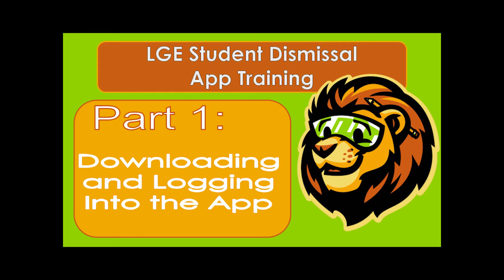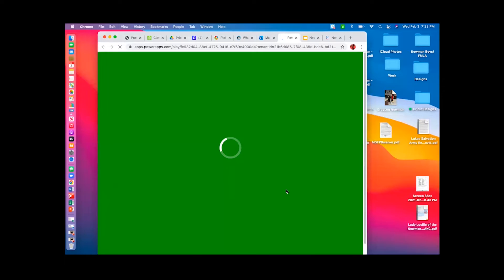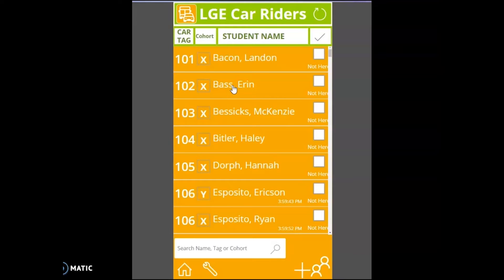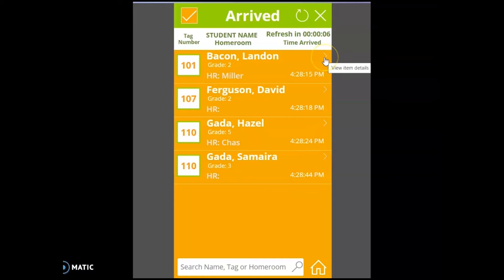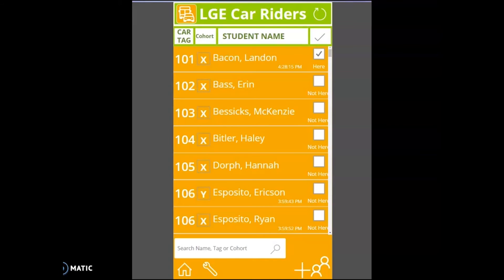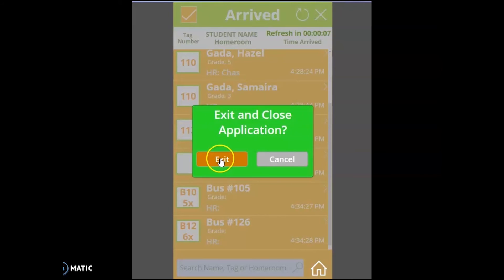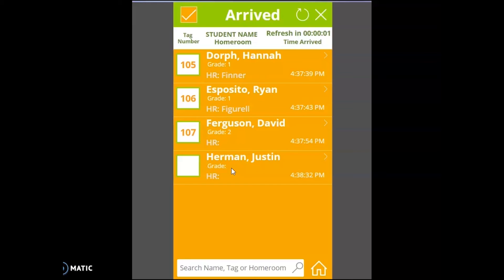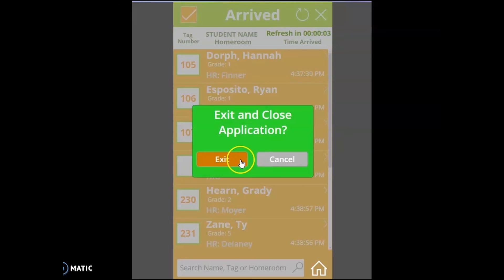LGE Dismissal App Training